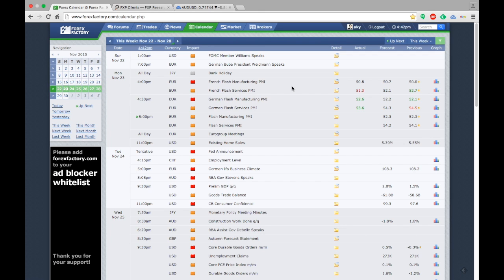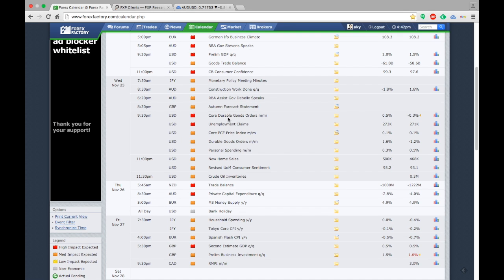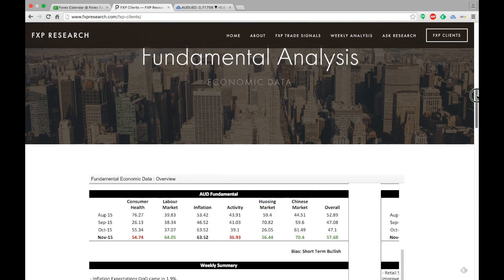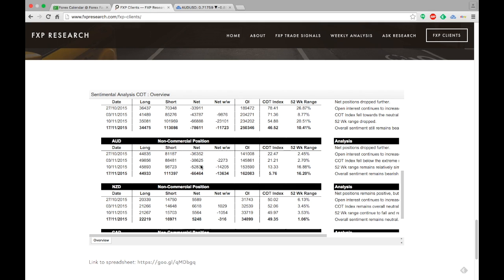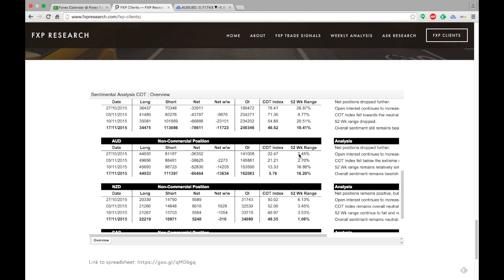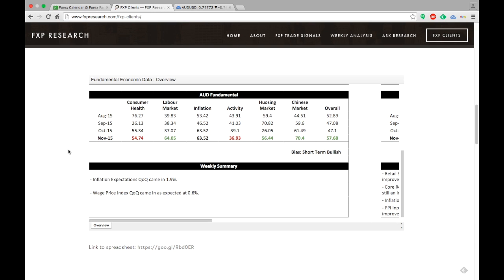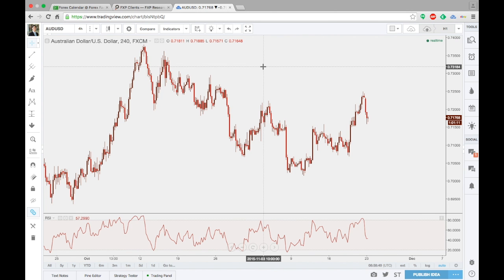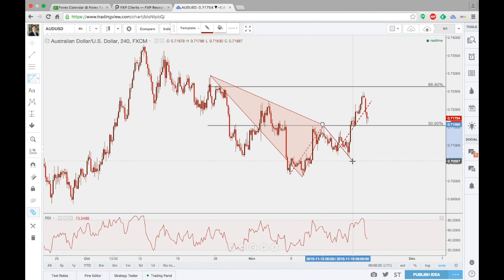FXP Insights: Using Sentimental Analysis (COT Report)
In this video, I'll share with you exactly how do utilise and leverage on the commitments of traders report as part of the sentimental analysis to understand deeper into the forex markets.

Cheers,
KY